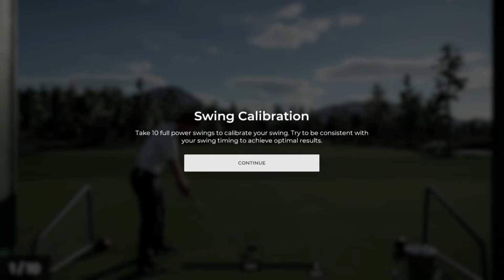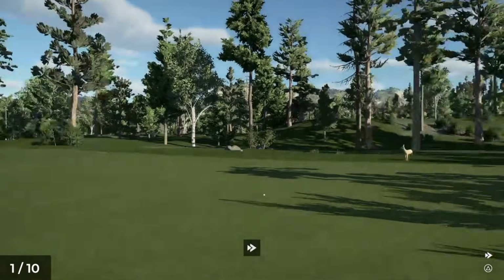PGA Tour 2k21: Best Tips to Calibrate Your Swing, Increase Accuracy, & Hole More Putts!!